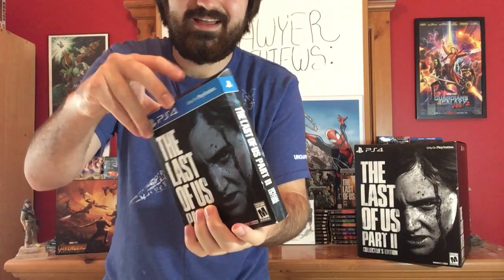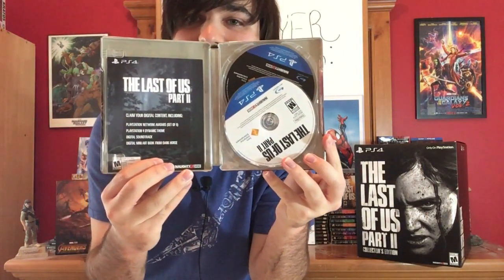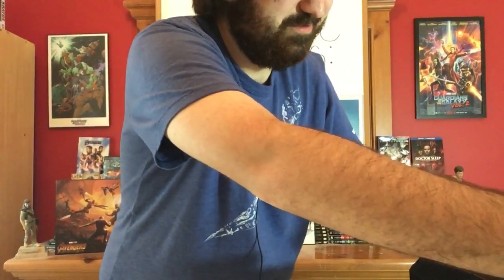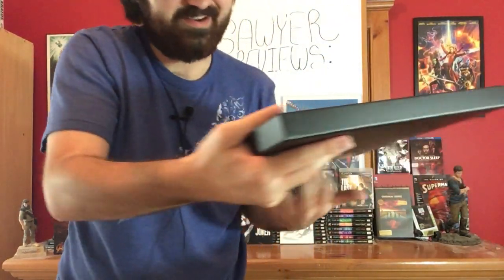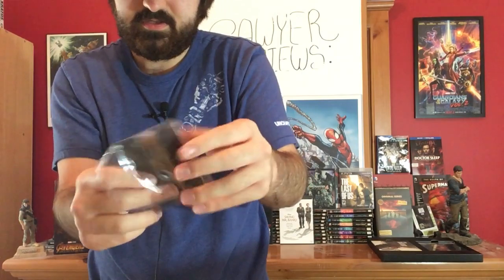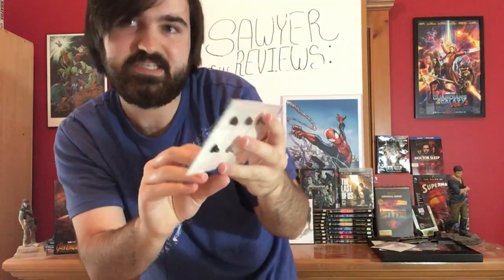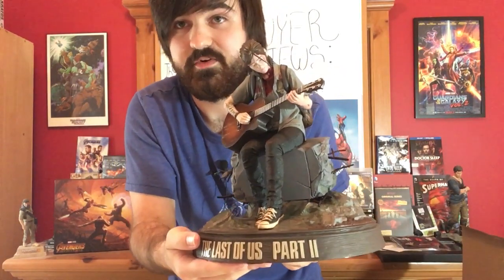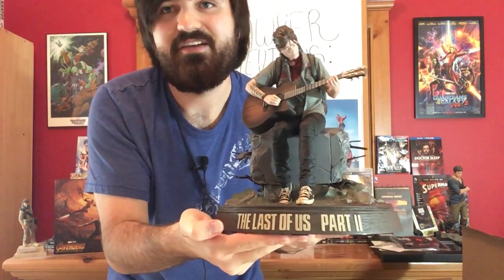The Last of Us Part II Collector's Edition (Unboxing)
After over 7 years of waiting, here is my unboxing of TheLastofUsPartII Collector's Edition.